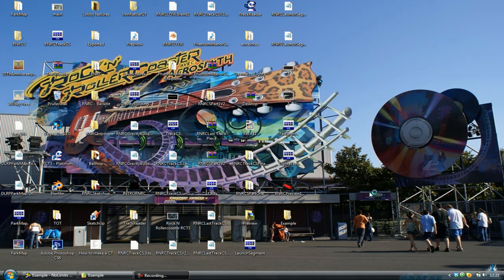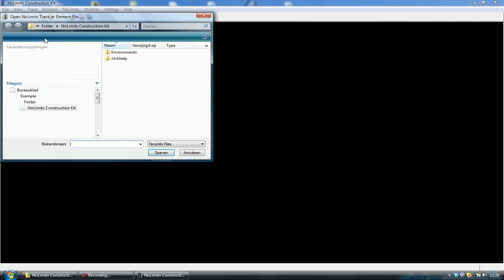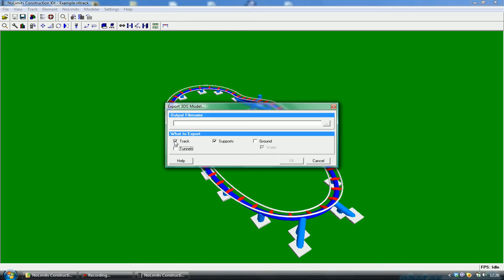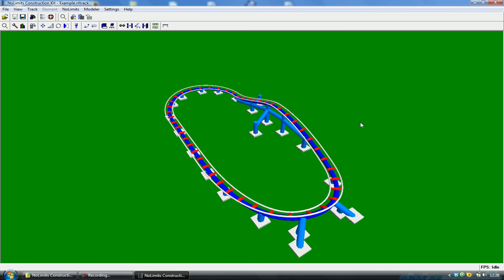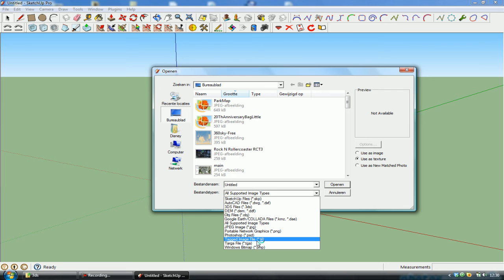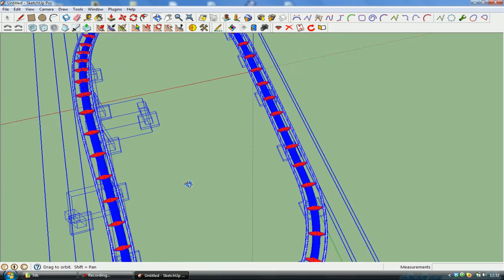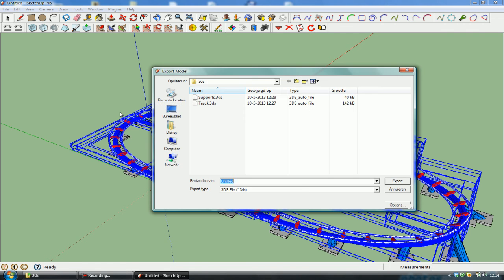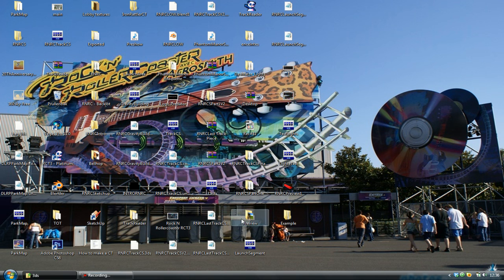RCT3 - How To Make A Custom Track (Part 1/3)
The first part of creating a Custom Track for RCT3, since I don't play RCT3 anymore I won't be able to help with creating custom tracks. Thanks for understanding.

No Limits Construction Kit:
Serial: m13959424-d11964450-QpmVtrT